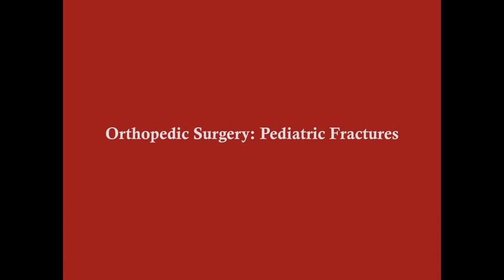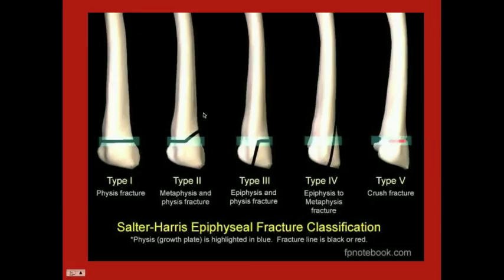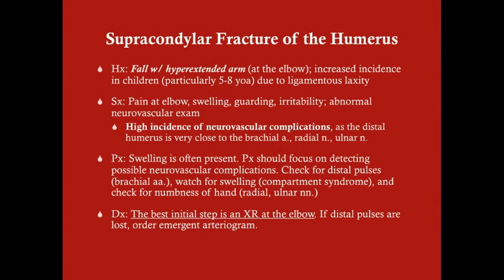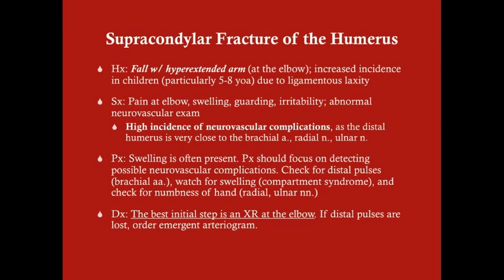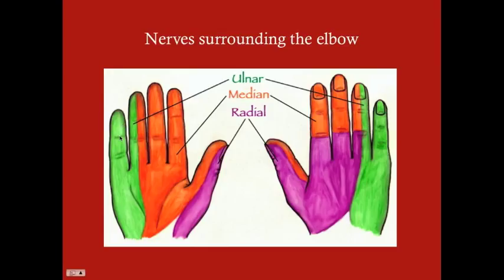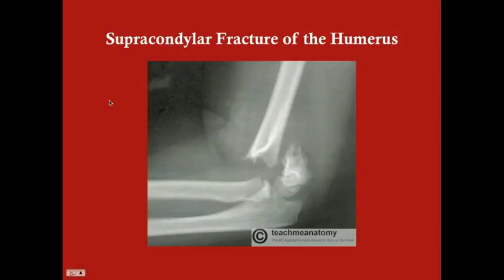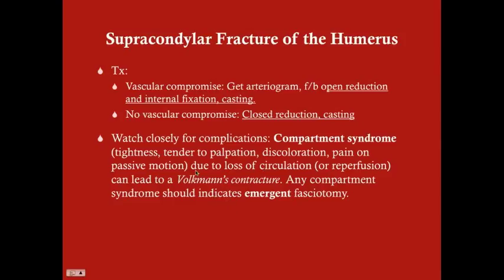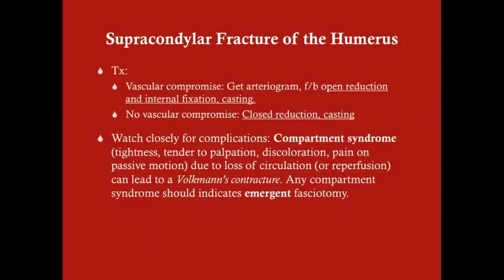Pediatric Fractures - CRASH! Medical Review Series